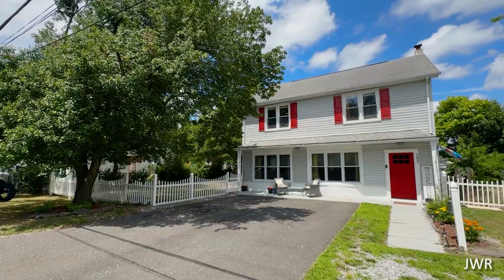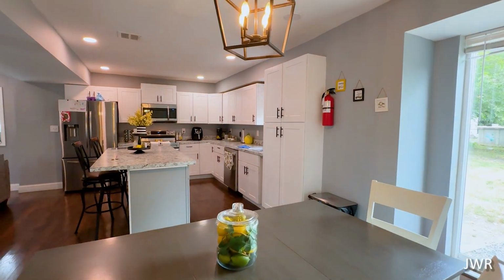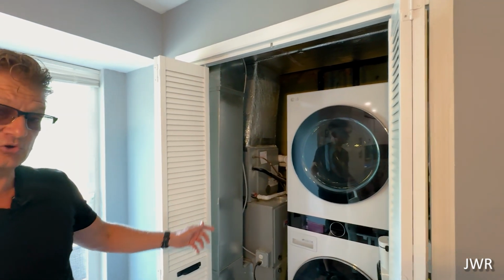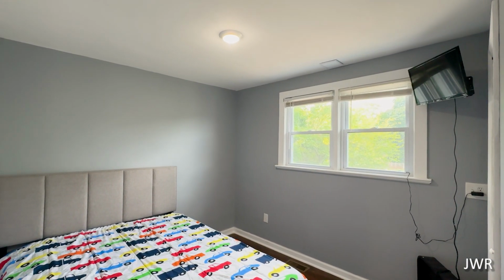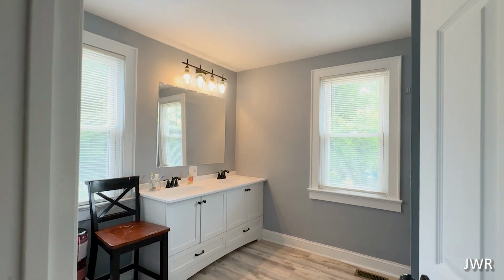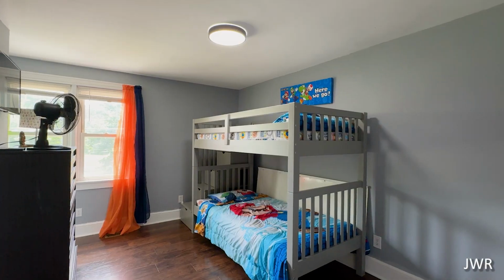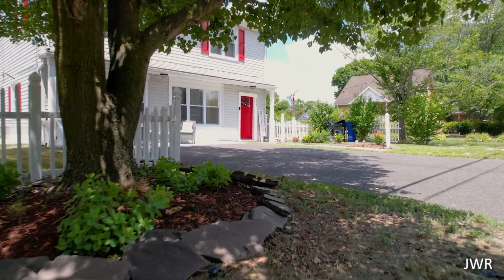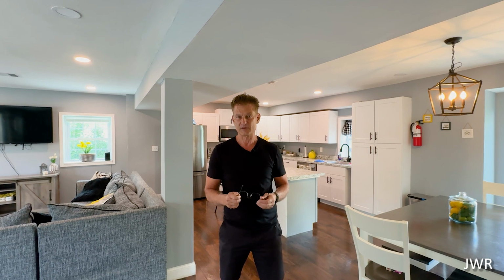Just Listed! 302 E Flower Street, Landisville, NJ 08326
Enchanting Landisville Retreat with modern Comfort in a Rural Serenity. Discover the charm of 302 E Flower Street, an exquisite 3 bedroom, 2.5 bathroom home in the heart of Landisville. Nestled in a serene rural setting yet connected to public water and sewer , this residence offers the perfect blend of county tranquility and modern convenience. Spacious and Inviting Living Spaces with the open-concept first floor, welcomes you with a large family room, designed for relaxation and entertainment. Don't miss the opportunity to make 302 E. Flower Street your new home. Schedule your private tour today and experience the warmth and comfort of this exceptional property!

⚡ TALK TO TOP REAL ESTATE COACH /